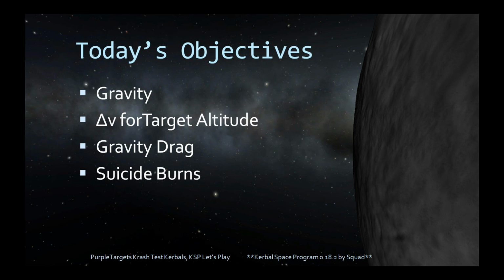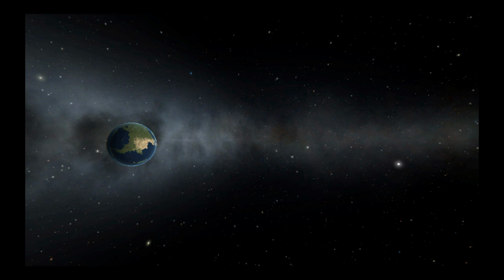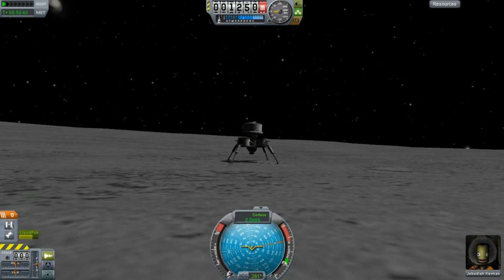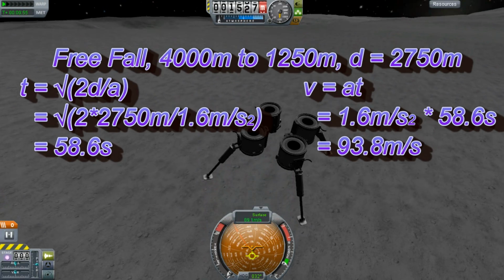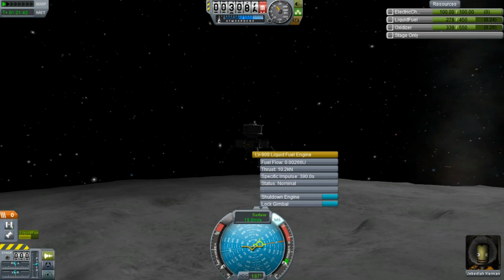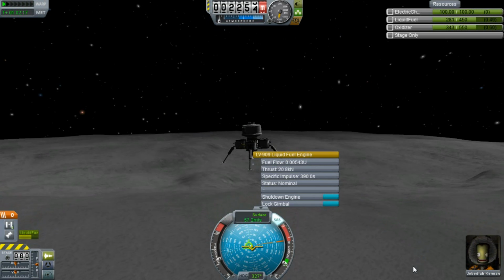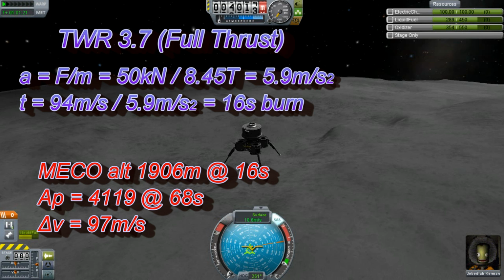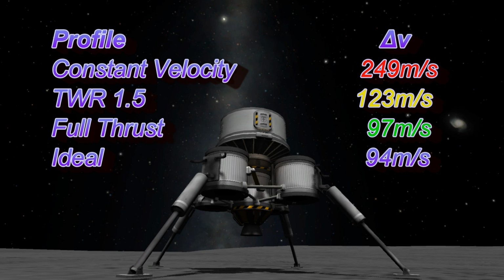Krash Test Kerbals Ep1-2a: What A Drag!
Let's play/Tutorial series in Kerbal Space program, v0.18.2 (Still valid for 18.4, 19.1...and likely beyond). In Krash Test Kerbals, we don't just play KSP, we find the parts of rocket science that aren't hard! Today we're looking at the basics of Gravity, and how it can drag us down!